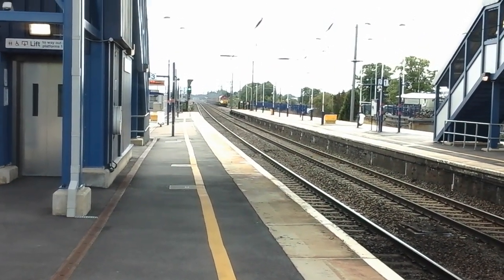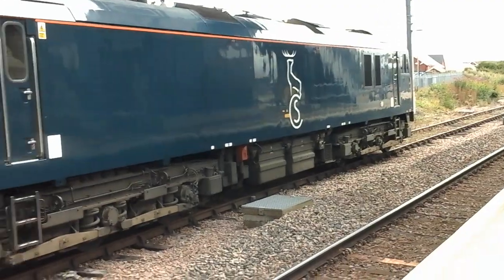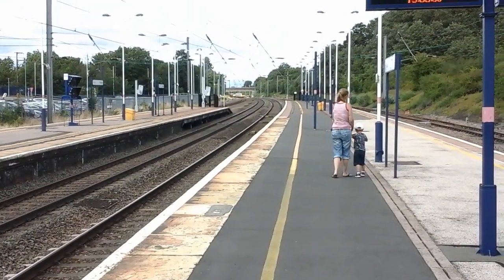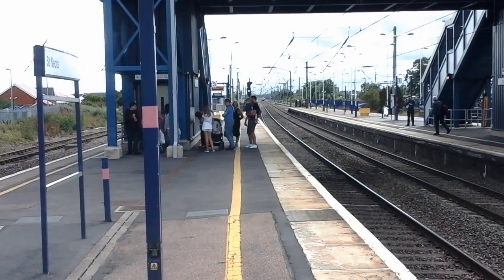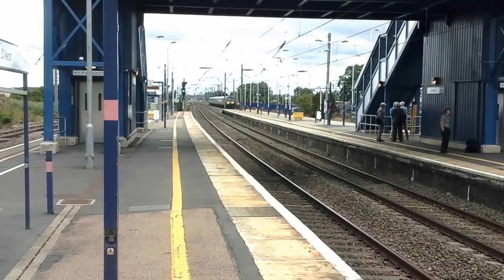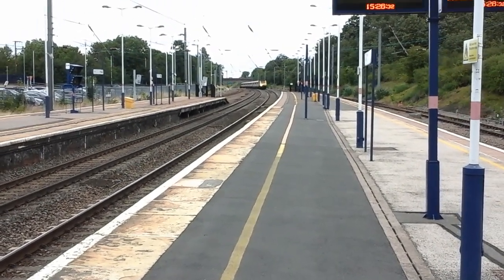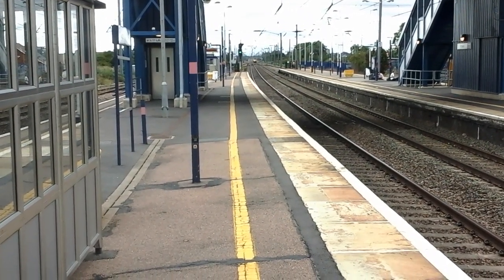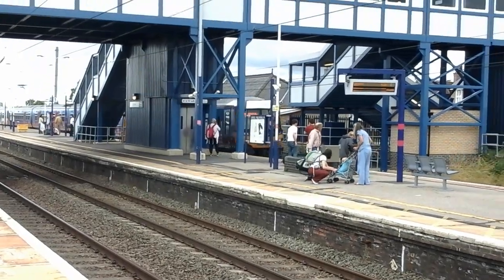Trains at: St Neots, ECML, 10/08/15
An excellent visit to St Neots station on the East Coast Mainline where we see plenty of services from VTEC, Grand Central, Govia Great Northern and DB Schenker 66001. Other bonus surprises feature Caledonian 92033 and 2 East Midlands Trains power cars with the rear unit screaming past me with a service bound for London Kings Cross.

St Neots is a great station to film at if your looking for good high speed shots. I recommend staying on the upper end of the platform that I was on to get the best vantage points.

My next film will be from the industrial estate just outside of Sandy where I have another surprise in store for you all to look out for.

I don't expect all of you to know what it is but I'm hoping someone will be able to tell me as I'm pretty sure it's not what I think it is.

Anyway thanks very much for watching and I hope you enjoy